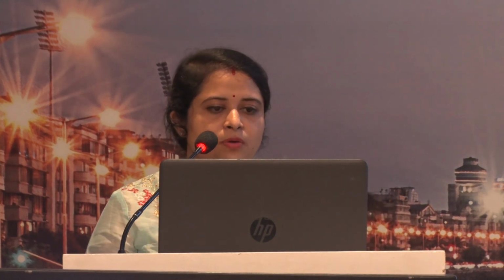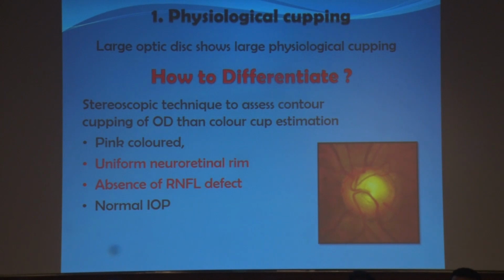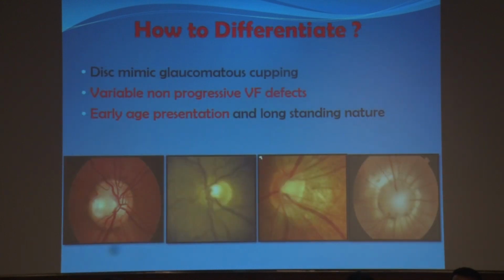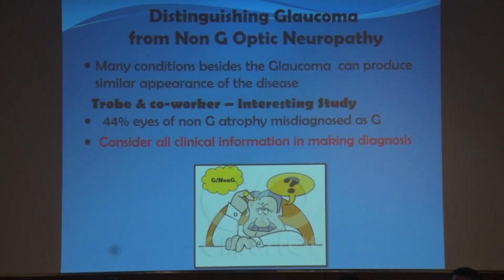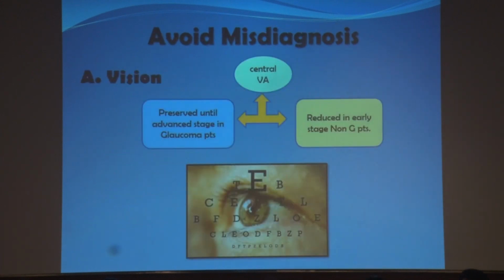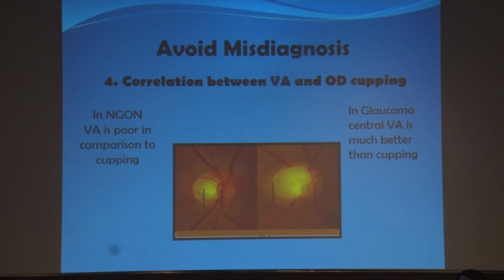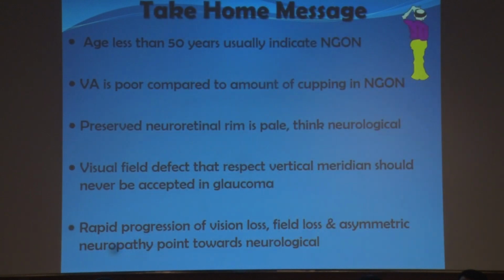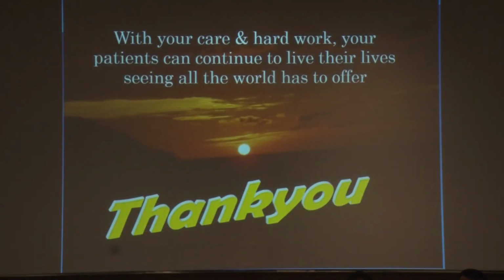AIOC2022 FP1943 Hyde Park III topic Identifying When It’s Not Glaucoma A Dilemma